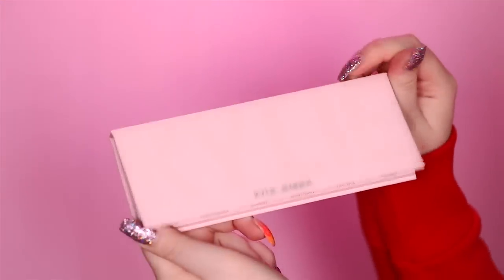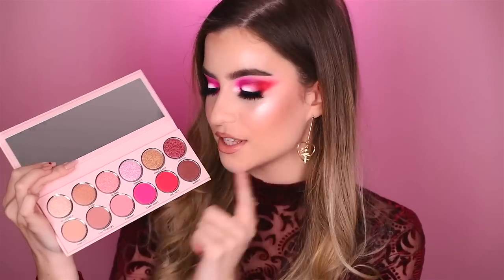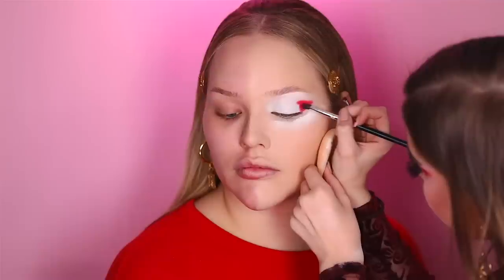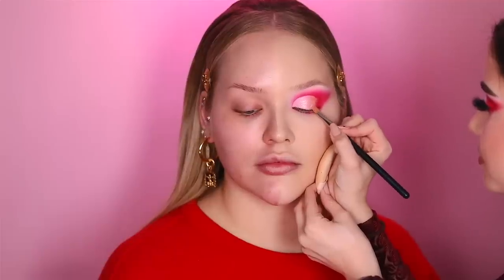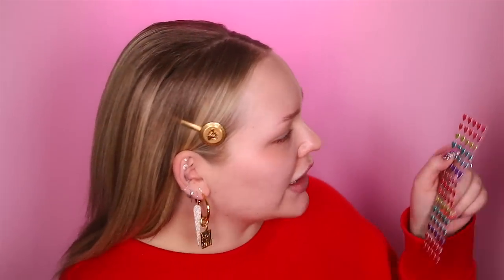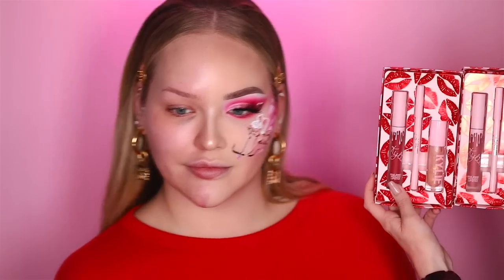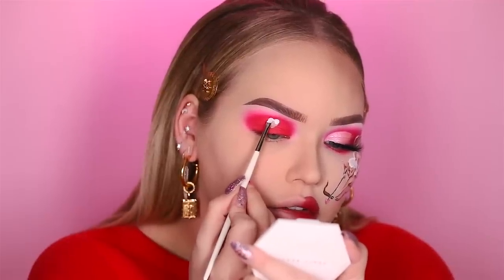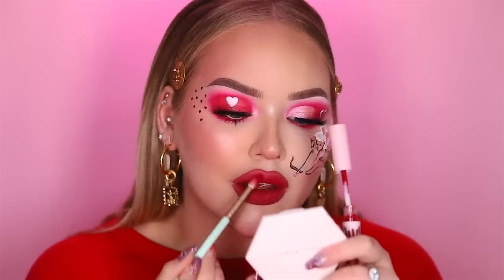KYLIE COSMETICS 2019 Valentine's Day Collection REVIEW | Face Match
KYLIE JENNER has dropped a NEW Valentine’s Day collection! In the Kylie Cosmetics collection is a glam eyeshadow palette, three lip kits, a blush and GLITTER EYES! I got my hands on the collection and will be putting it to the test with @abbyrobertsartistry in a new episode of FACE MATCH!!!

All thoughts mentioned are my own. They do not cost you anything, but I make a small percentage from the sale. Honesty is key on my channel, thank you for supporting me!